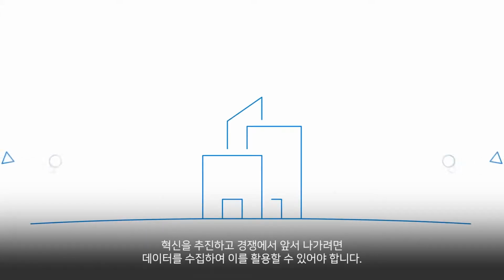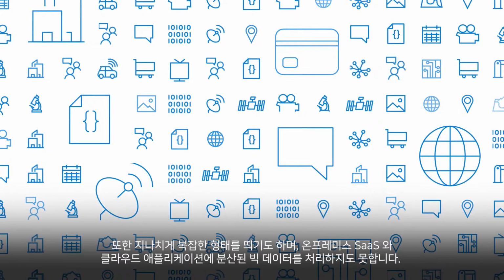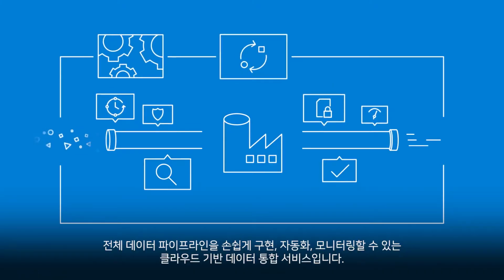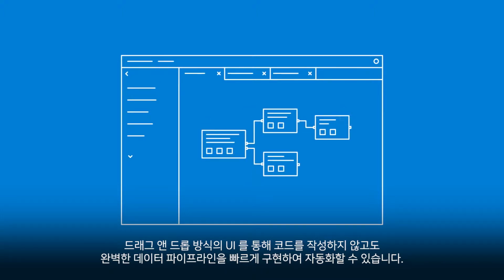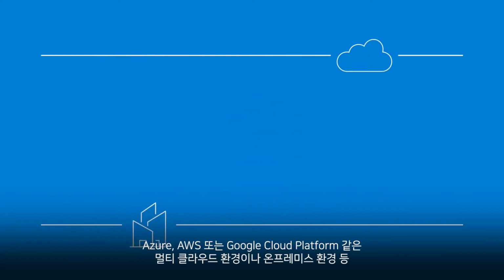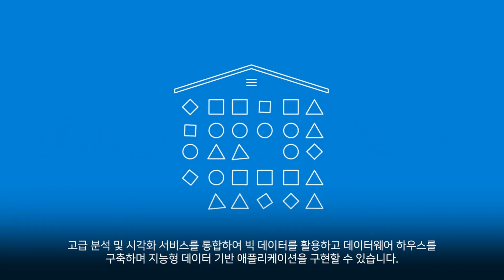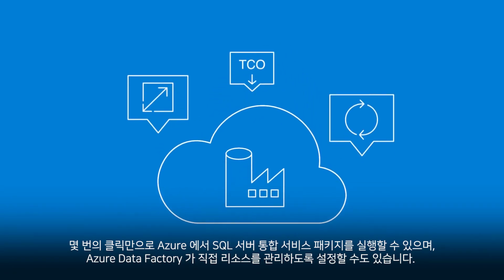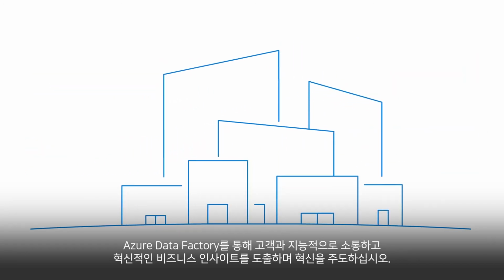Azure Data Factory – 편리해진 엔터프라이즈급 하이브리드 데이터 통합 서비스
하이브리드 데이터 통합(ETL) 서비스인 Azure Data Factory를 사용하여 대규모로 데이터 통합을 만들고 예약하고 관리하세요. 어디에 있는 데이터이든(클라우드에 있든 또는 온-프레미스에 있든) 엔터프라이즈급 보안으로 데이터 작업을 수행하세요